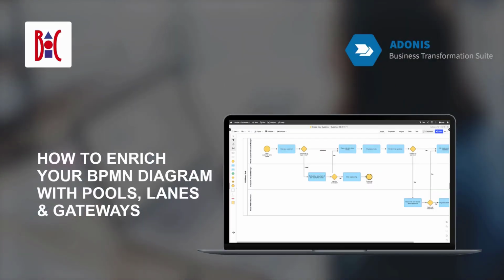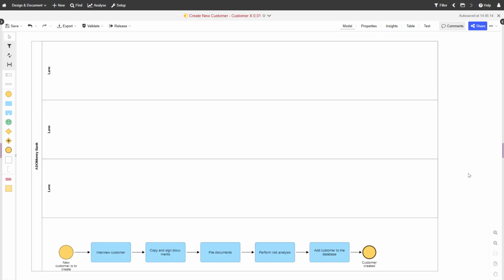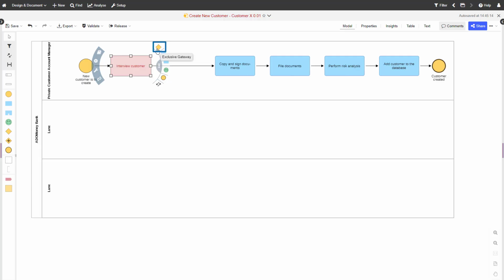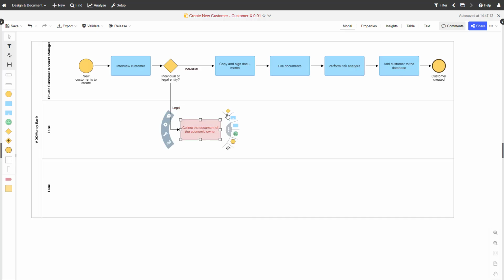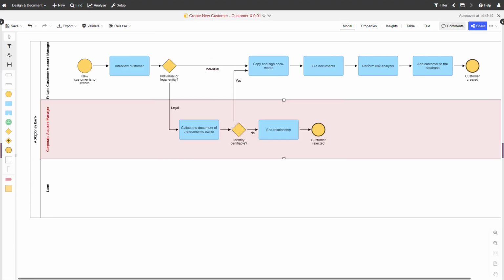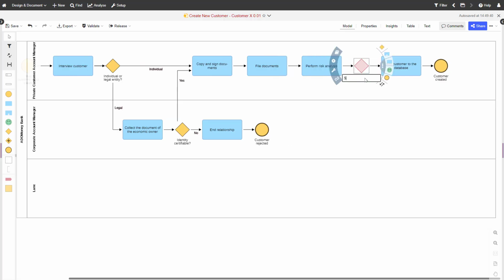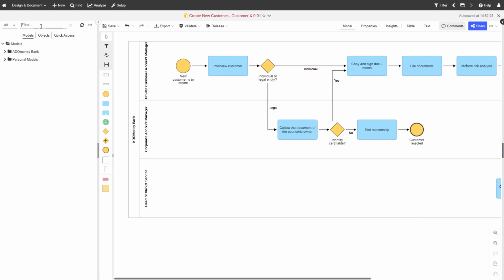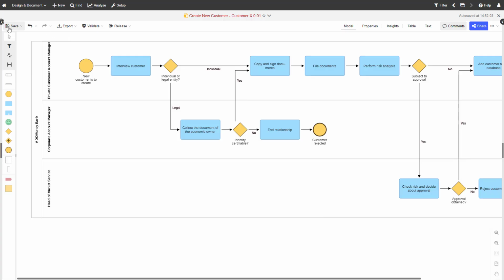How to enrich your BPMN Diagram with Pools, Lanes and Gateways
00:00 Intro
00:06 Create Pools & Lanes
00:54 Create tasks that are executed in a lane
03:05 Assign roles to lanes
04:20 Outro